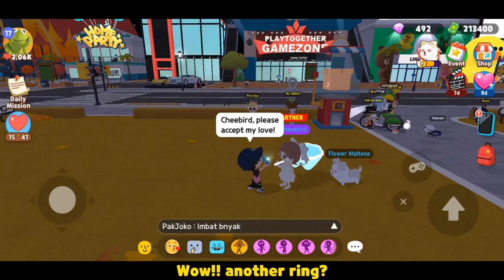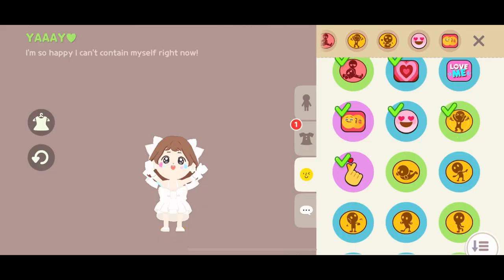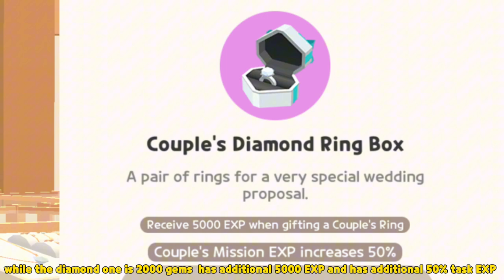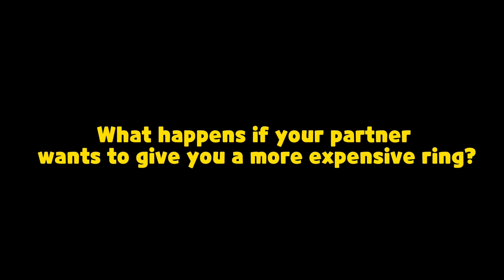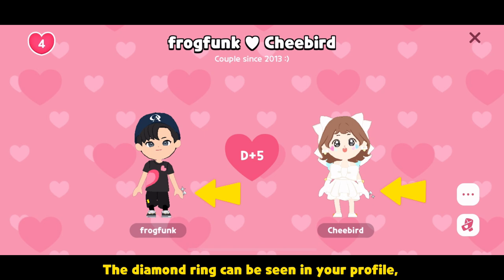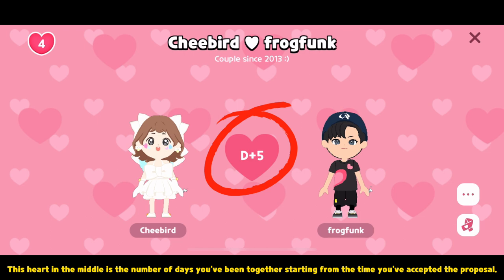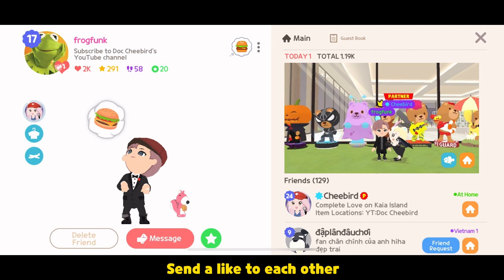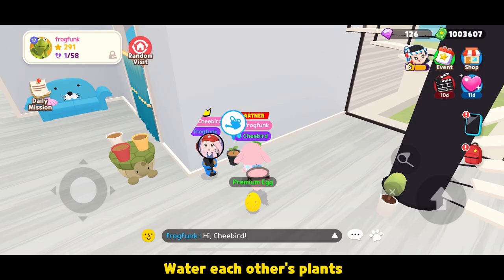What If You Get Another Proposal in Play Together Game?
What will happen to the previous ring?
And other couple questions answered!!!